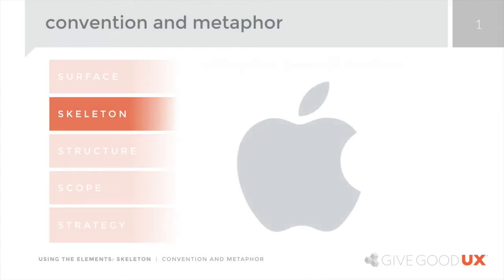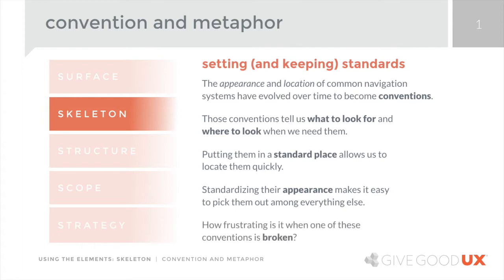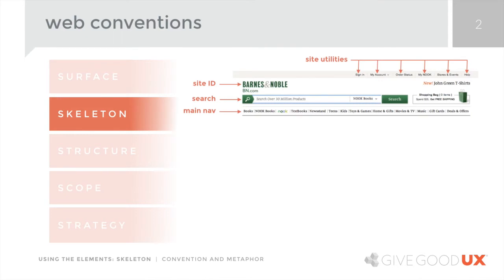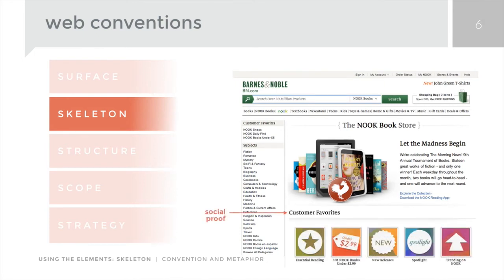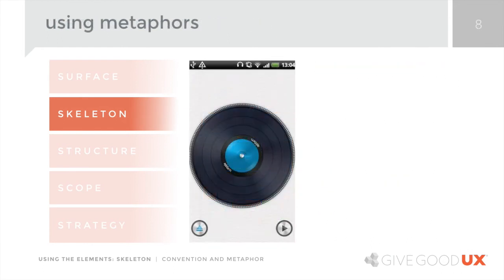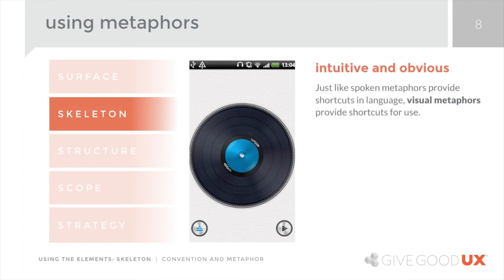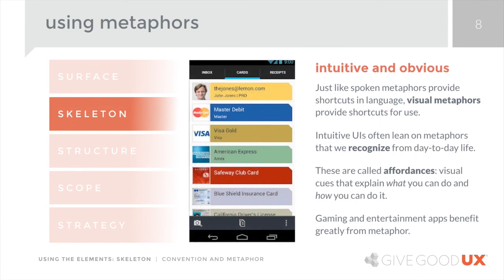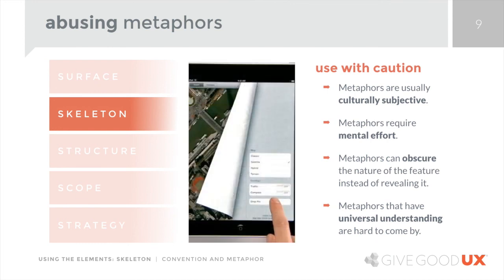24. Convention and Metaphor